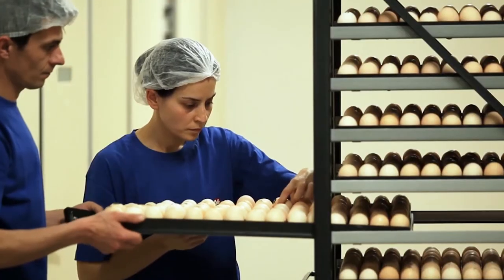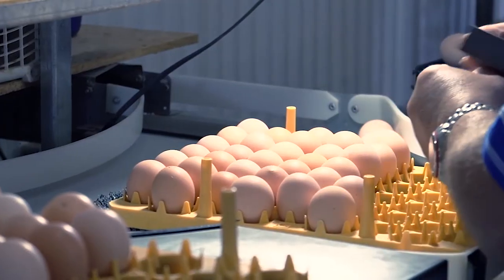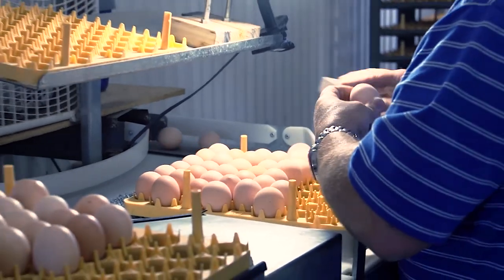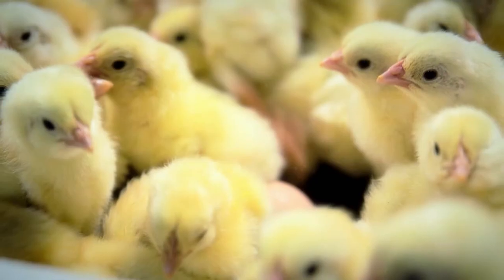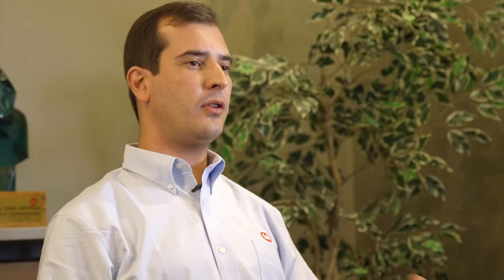Hatchery Management For All Equipment Types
New embryos generate much more heat than they used to, but we're still incubating those eggs in hatcheries that are 30-40 years old. Cobb's hatchery specialist Eduardo Costa works with customers to create custom management plans to properly care for chicks, whether the equipment is decades old or brand-new.